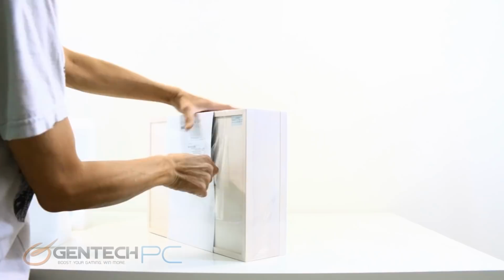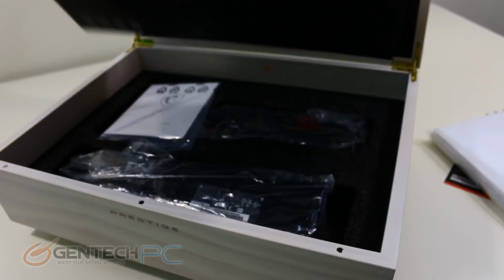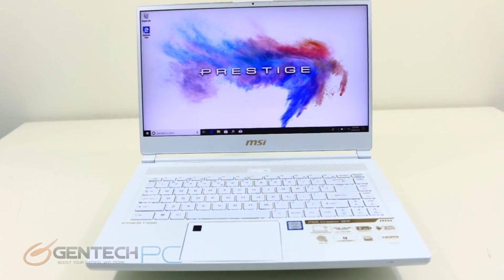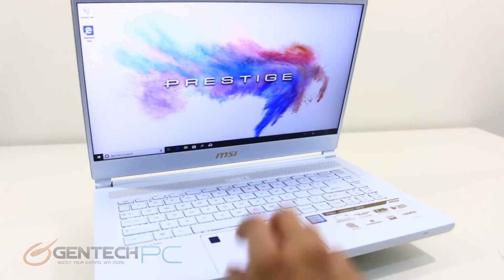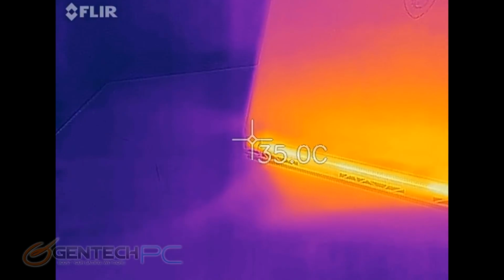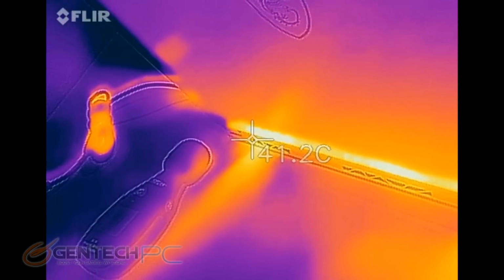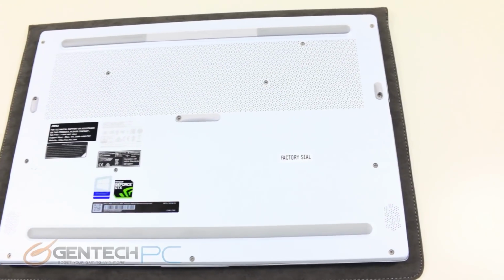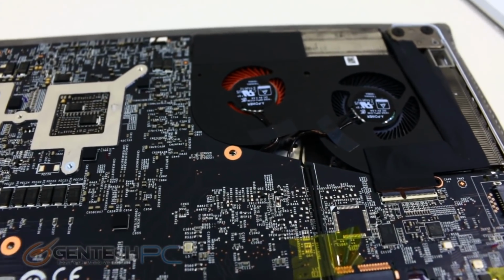MSI P65 Limited Creator Prestige Edition Review & Benchmarks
Here is a re-release of the very popular MSI GS65, now dressed in white.

This limited edition creator version known as the P65 has been designed to feel right at home for content creators and professional business users alike that would like a laptop catered to a more sleek, and professional appearance.

Gone are the flashy gamer lights and colors, but the hardware and performance remain, making this laptop a good mix of finesse and furious.

Please take a moment to watch our full review and feel free to check out the product page linked above to get all the details on this cool new laptop.